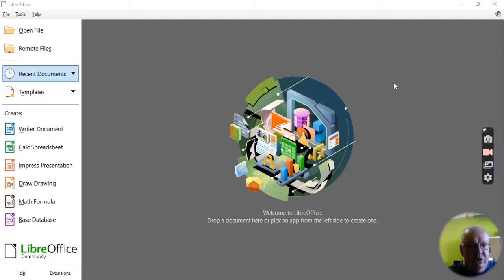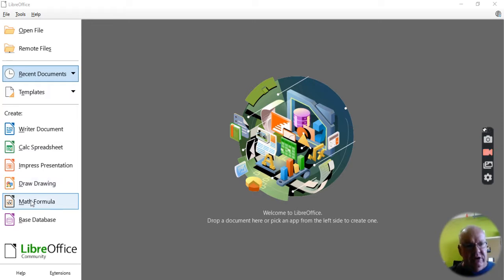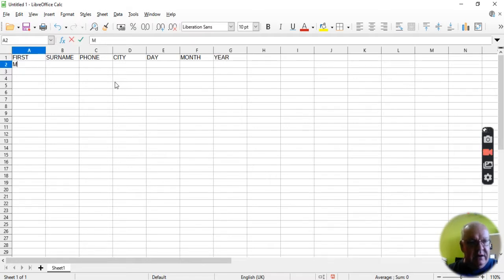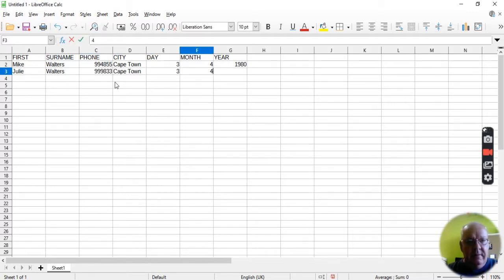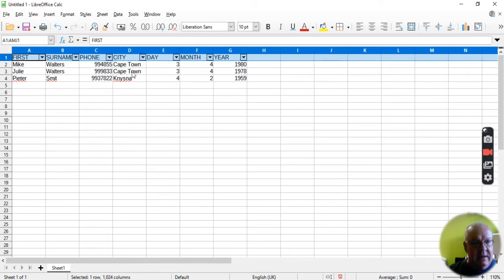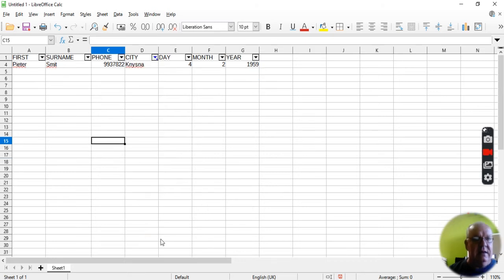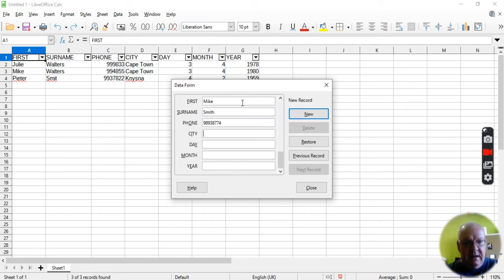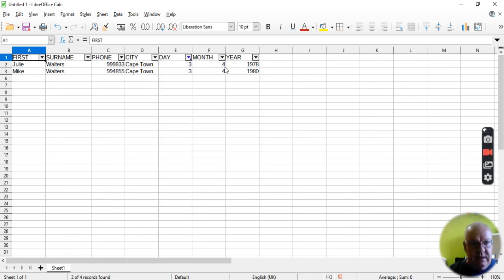Explaining the Libre Office Calc Database